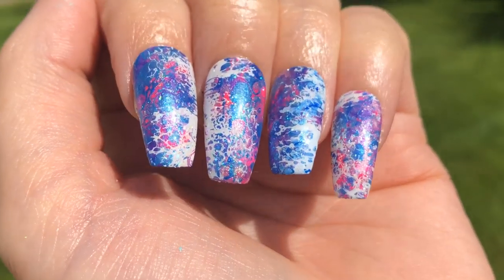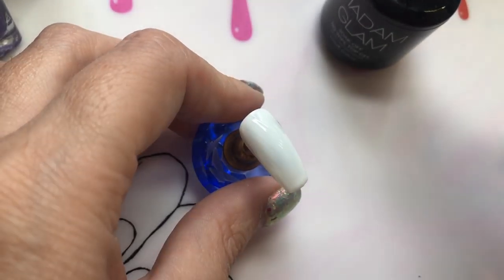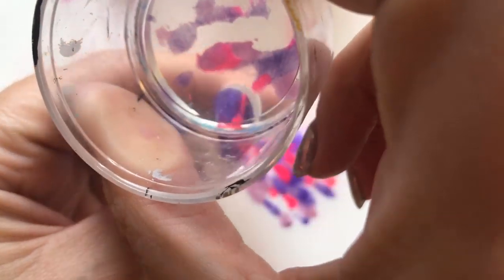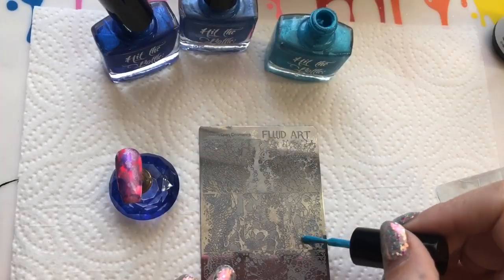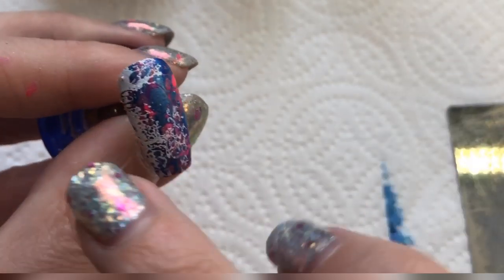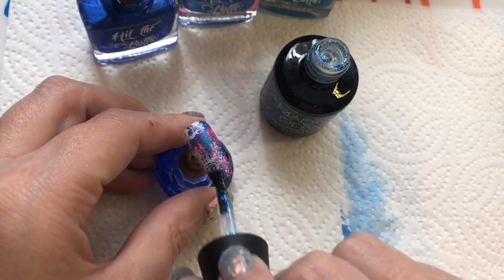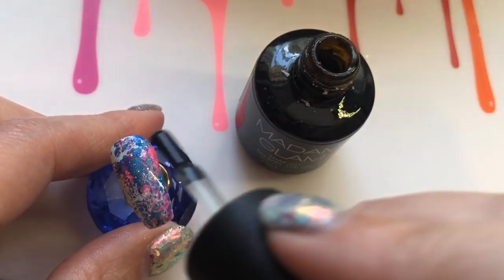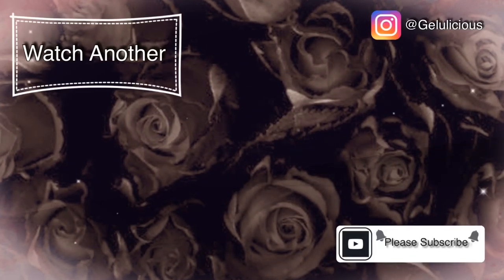Fluid Nail Art | Less Mess, Less Polish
BUY THESE PRODUCTS HERE:
Fluid Stamping Plate

Hit The Bottle Stamping Polishes
Purple Reign,
A Bolt From The Blue,
Jack Frosting,
Sparkling Cyanide
Snowed In

Madam Glam Gel Basecoat
Madam Glam Perfect White Gel Polish
Madam Glam Peacock Collection Under Pressure
Madam Glam No Wipe Gel Topcoat
* We have a new way to checkout on our new website: our customers can either decide to "become a VIP member" (and enjoy 50% off their gels) or "pay as you go" and pay the regular price with no discount.
It will allow your fans to bypass the VIP formula, and buy as much products as they want at 40% off the regular price, with no special conditions (no minimum amount in cart, etc) and no obligation to subscribe to our VIP membership."

If you decide to become a VIP Member my codes will not be valid when buying gel polishes, which I totally understand you wanting to benefit from the bigger discounts that are available but all I ask is you use my link provided above as it enables Madam Glam to track traffic coming to their site via my videos.

Long Full Cover Stiletto Nails